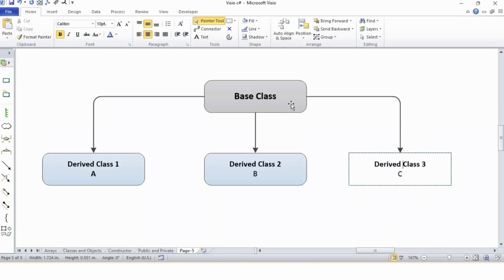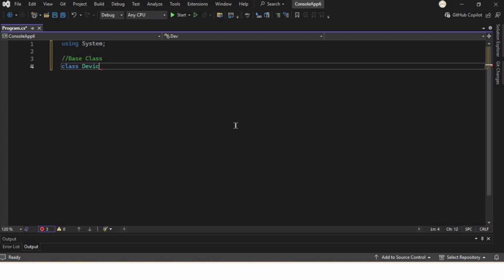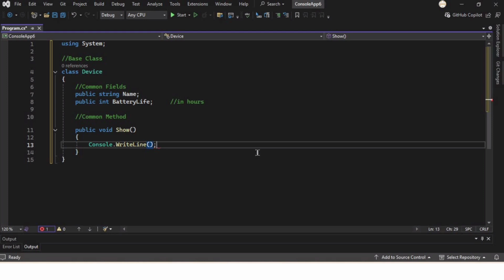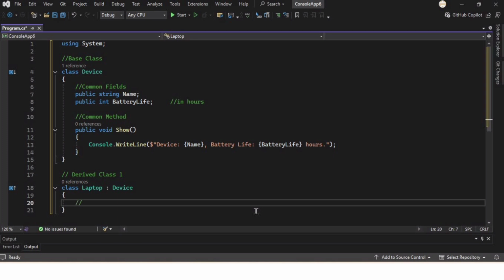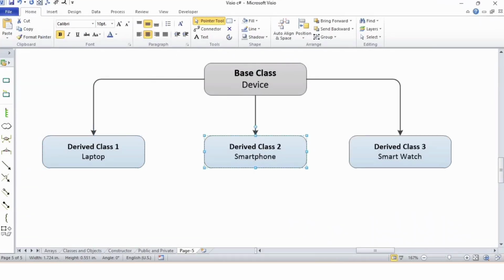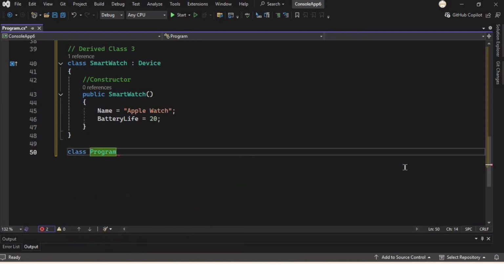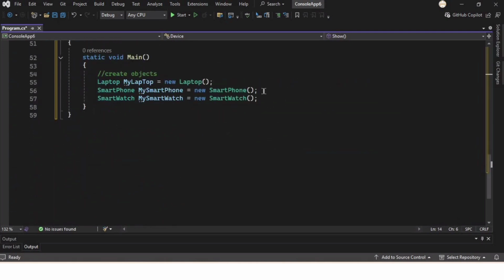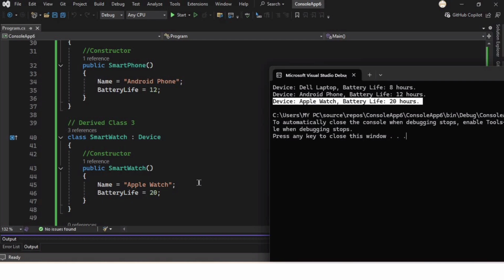Inheritance Tutorial | Base and Derived Classes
In this C# tutorial for beginners, I explain the concept of inheritance in object-oriented programming (OOP). Instead of repeating code again and again, we can place common fields and methods in a base class (parent class) and reuse them in derived classes (child classes).

You will learn:

What inheritance is in C#.

How a child class can inherit fields and methods from a parent class.

How to use the colon ( : ) symbol for inheritance.

A practical example with a Device class (base class) and three child classes: Laptop, Smartphone, and Smartwatch.

How to call fields and methods in constructors of derived classes.

How to print values using the Main method.

By the end of this video, you’ll have a clear understanding of C# inheritance, base and derived classes, constructors, and fields with practical examples in Visual Studio.